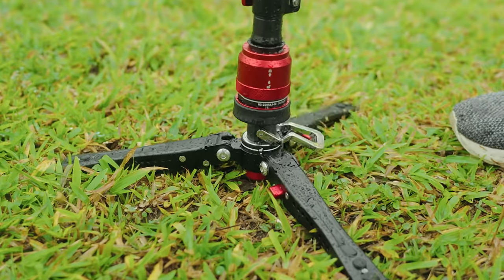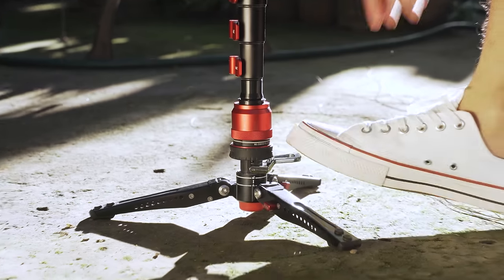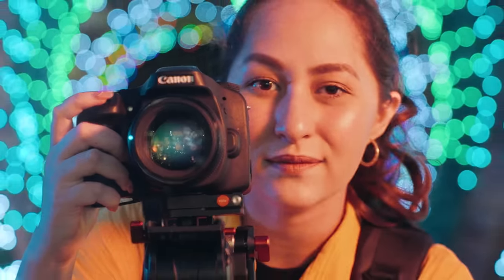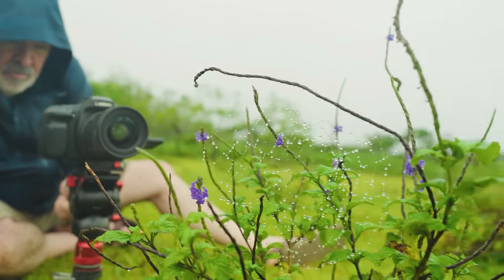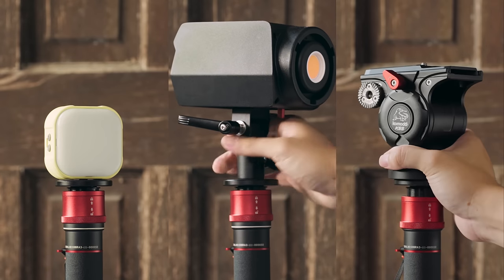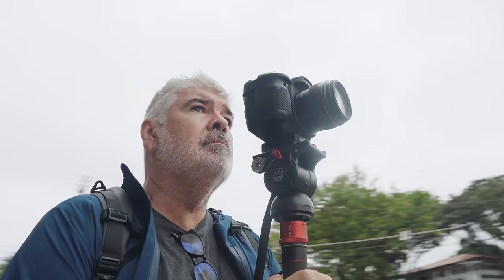BRAND NEW LAUNCH | Introducing the brand new Cobra 3 Monopod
iFootage is continually evolving fresh, creative approaches to enhance user experience. We're pleased to introduce The Cobra 3, the newest member of our range of monopods, as a result.

 Our most recent innovation continues a long tradition of advancing camera technology and your content. From our rather distinctive foot pedal allowing faster pan accessibility to our most recent twist-lock design to facilitate speedier deployment during your next production, we have produced a variety of brand-new Monopod models to pick from to meet the job.

Make sure to add the Cobra 3 to your kit bag!

Find out more today!